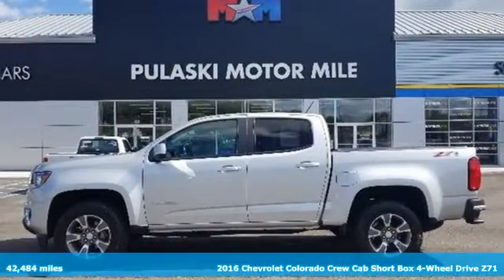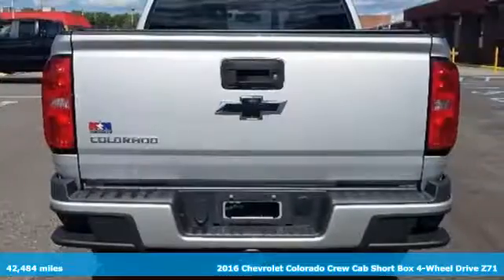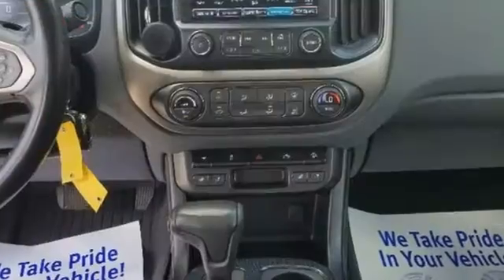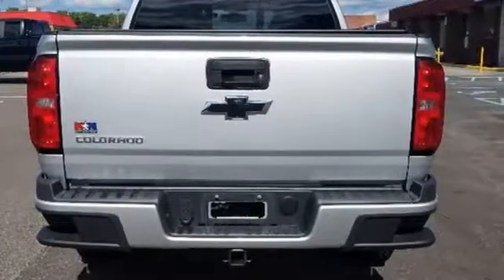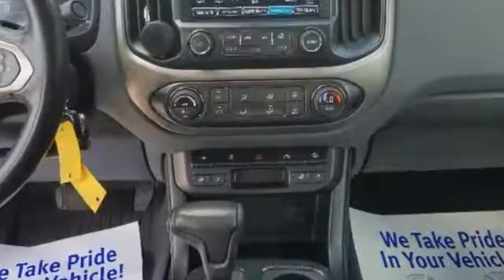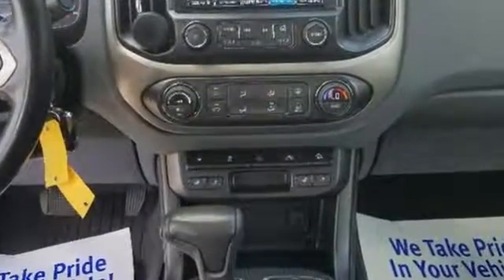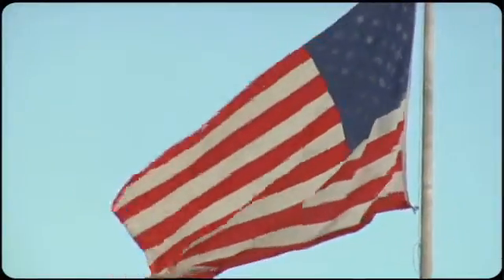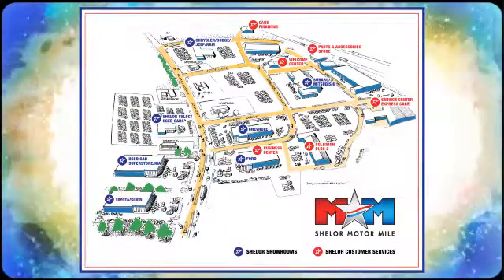Used 2016 Chevrolet Colorado Christiansburg VA Blacksburg, VA DC190335A - SOLD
Year: 2016
Make: Chevrolet
Model: Colorado
Trim: 4WD Crew Cab 128.3 Z71
Engine: 3.6L V6 Cylinder Engine
Transmission: 6-Speed A/T
Color: Silver Ice Metallic
Interior: Jet Black
Mileage: 42484
Stock #: DC190335A
VIN: 1GCGTDE31G1395455
CARFAX 1-Owner, Very Nice, GREAT MILES 42,484! 4WD Z71 trim. Heated Seats, Back-Up Camera, 4x4, Aluminum Wheels, WiFi Hotspot, Remote Engine Start, Onboard Communications System, ENGINE, 3.6L SIDI DOHC V6 VVT, Bed Liner, Hitch READ MORE!br /br /KEY FEATURES INCLUDEbr /4x4, Heated Driver Seat, Back-Up Camera, Onboard Communications System, Aluminum Wheels, Remote Engine Start, WiFi Hotspot, Heated Seats. Satellite Radio, Keyless Entry, Steering Wheel Controls, Electronic Stability Control, Bucket Seats. br /br /OPTION PACKAGESbr /BEDLINER, SPRAY-ON, BLACK WITH CHEVROLET LOGO, TRAILERING PACKAGE, HEAVY-DUTY includes trailer hitch and 7-pin connector, ENGINE, 3.6L SIDI DOHC V6 VVT (305 hp [229 kW] @ 6800 rpm, 269 lb-ft of torque [365 N-m] @ 4000 rpm) (STD), TRANSMISSION, 6-SPEED AUTOMATIC, HMD, 6L50 (STD), AUDIO SYSTEM, CHEVROLET MYLINK RADIO WITH 8 DIAGONAL COLOR TOUCH-SCREEN, AM/FM STEREO seek-and-scan and digital clock, includes Bluetooth streaming audio for music and select phones; voice-activated technology for radio and phone; featuring Apple CarPlay capability for compatible phone; includes auxiliary jack (STD). Chevrolet 4WD Z71 with Silver Ice Metallic exterior and Jet Black interior features a V6 Cylinder Engine with 305 HP at 6800 RPM*. br /br /EXPERTS CONCLUDEbr /Edmunds.com explains Seat comfort is excellent up front, even on long drives, and if you're on the tall side, you'll find headroom and legroom more plentiful than in the Tacoma.. br /br /BUY WITH CONFIDENCEbr /CARFAX 1-Owner AutoCheck One Owner br /br /WHY BUY FROM USbr /At Shelor Motor Mile we have a price and payment to fit any budget. Our big selection means even bigger savings! Need extra spending money? Shelor wants your vehicle, and we're paying top dollar! br /br /Tax DMV Fees & $597 processing fee are not included in vehicle prices shown and must be paid by the purchaser. Vehicle information is based off standard equipment and may vary from vehicle to vehicle. Call or email for complete vehicle specific informatiobr / Chevrolet Ford Chrysler Dodge Jeep & Ram prices include current factory rebates and incentives some of which may require financing through the manufacturer and/or the customer must own/trade a certain make of vehicle. Residency restrictions apply see dealer for details and restrictions. All pricing and details are believed to be accurate but we do not warrant or guarantee such accuracy. The prices shown above may vary from region to region as will incentives and are subject to change.